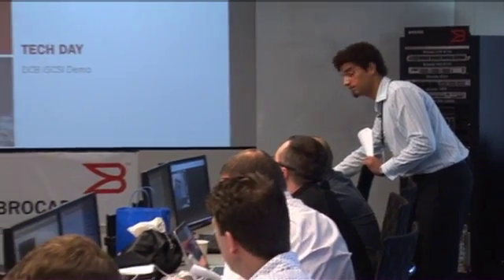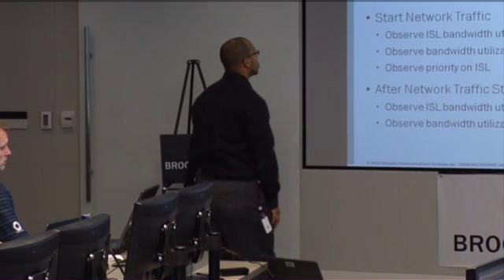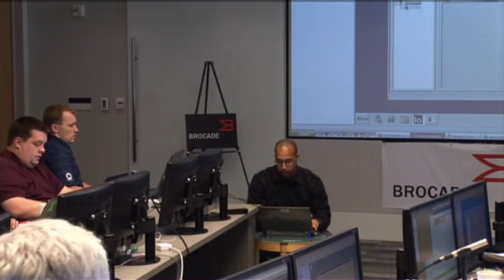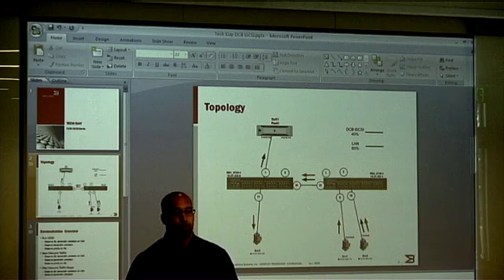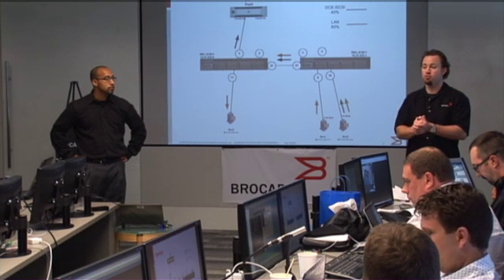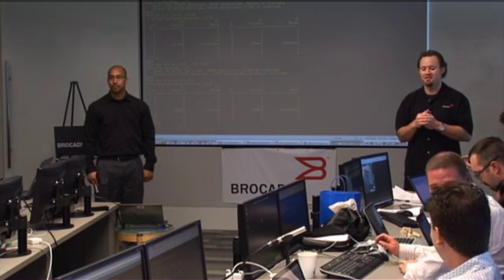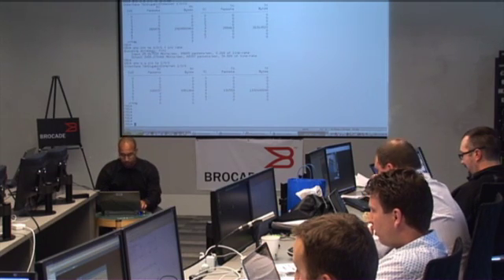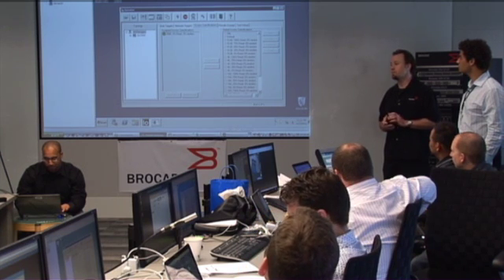Brocade DCB iSCSI demonstration